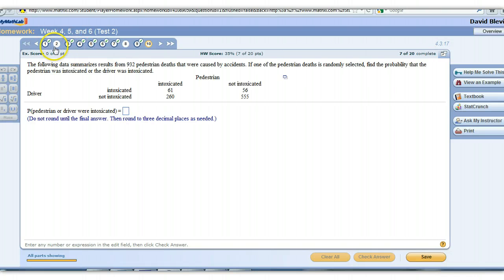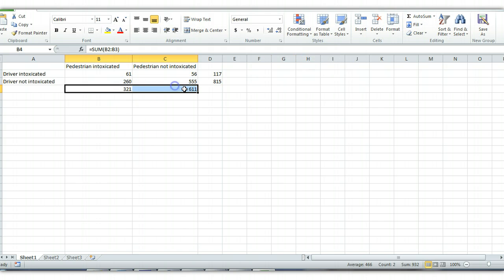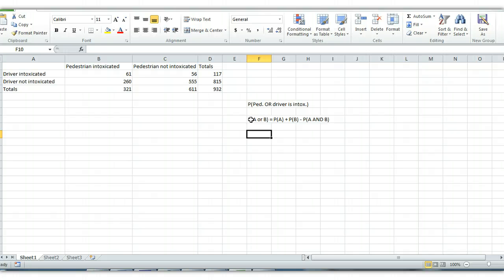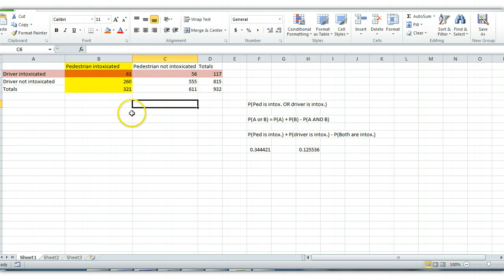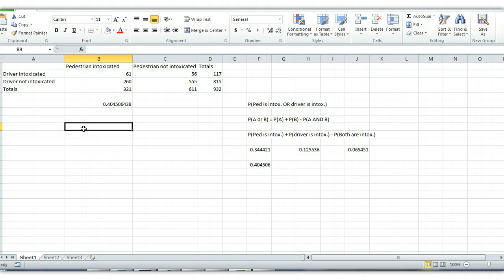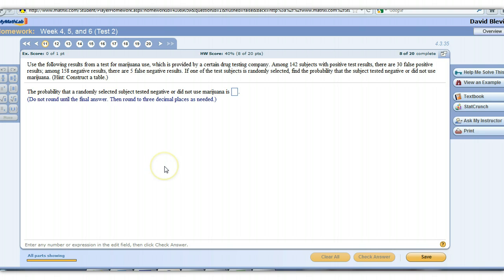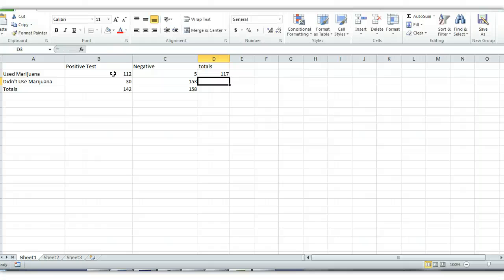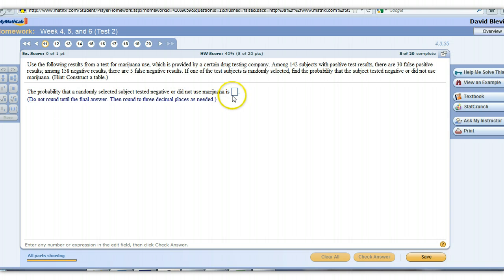Table Probabilities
Computing Probabilities from Tables. Using the P(A or B) addition rule.